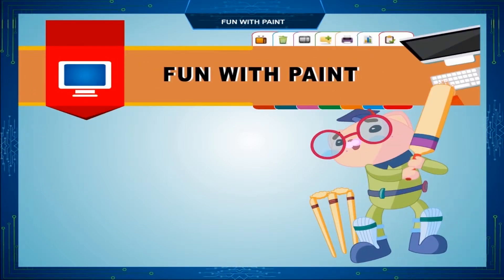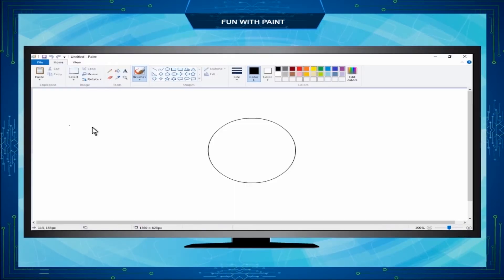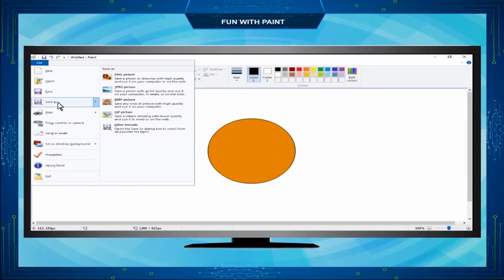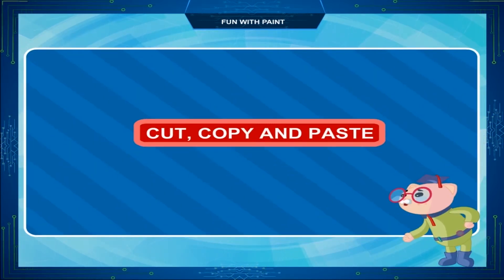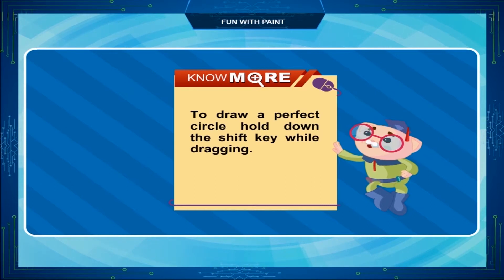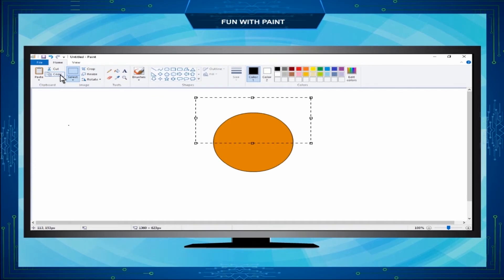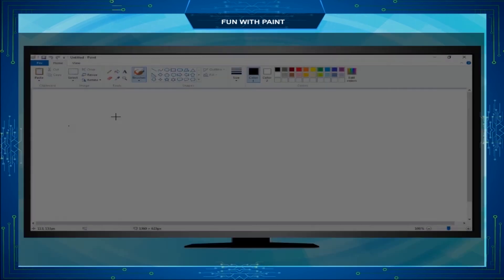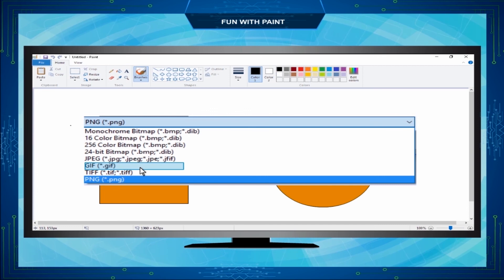Fun with Paint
This video from Kriti Educational Videos is all about knowing about the paint in computer. Here one can learn about the software paint associated with Windows. We get to know about the tools, editing, saving, drawing in the paint.